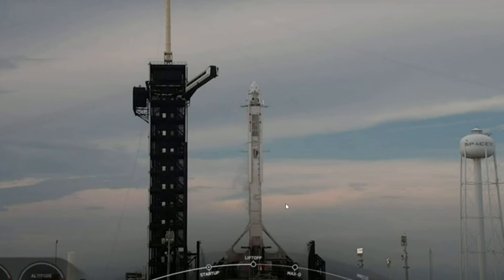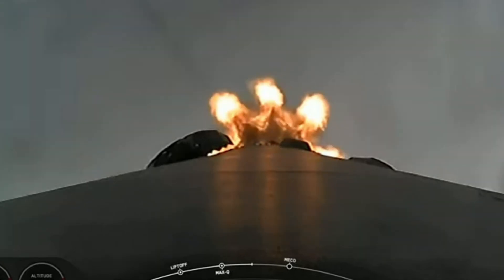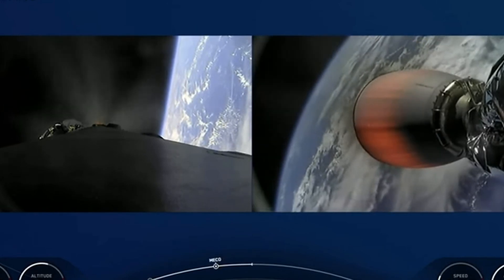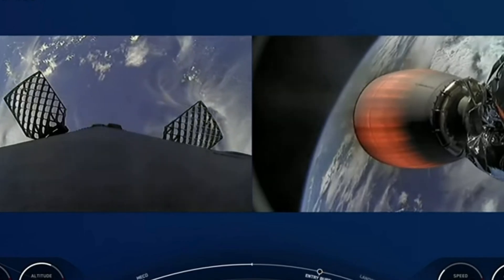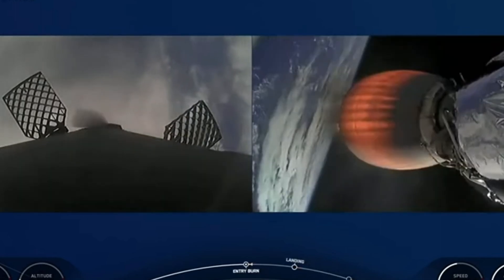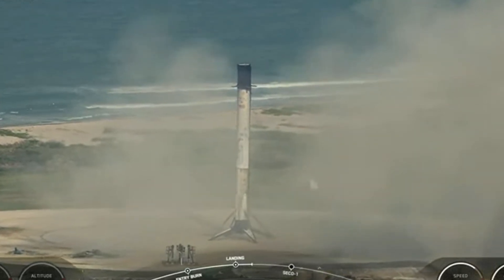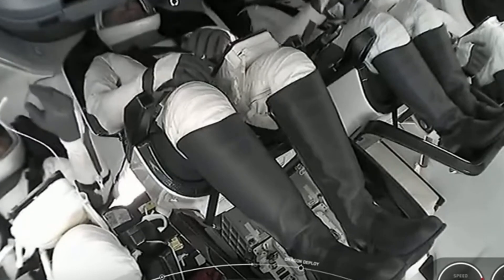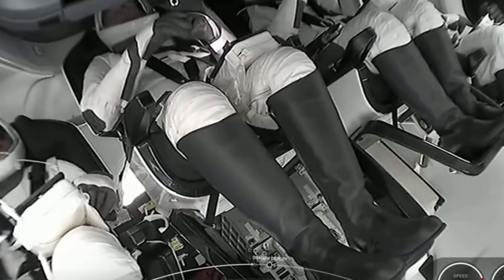Spacex Falcon 9 Launch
NOT REFUNDABLE